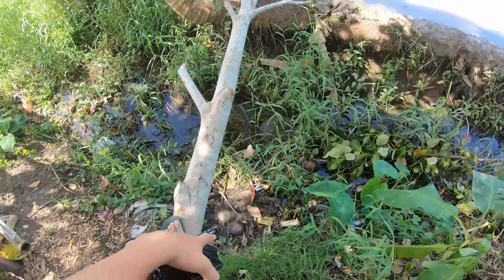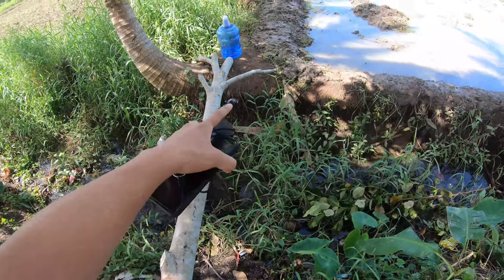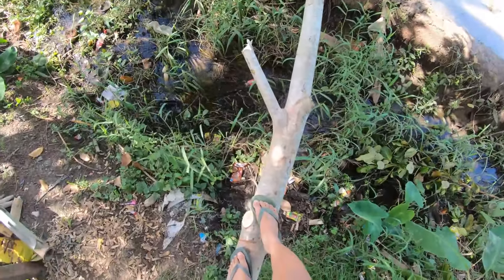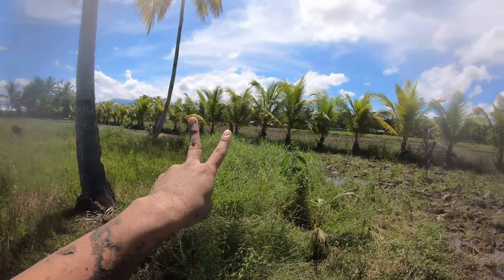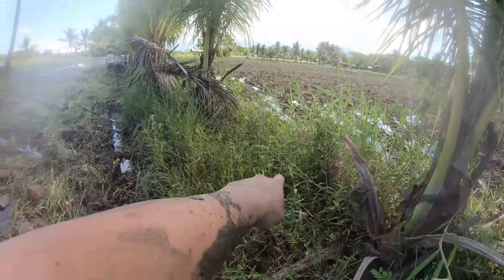PART 2 |BUILDING A BUNGALOW IN THE MIDDLE OF THE RICE FIELD |QUARANTINE DIARIES |NATIVE HOUSE | VLOG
Join me with my journey building my native house. This is just the beginning and you'll see more videos of the process. God bless and keep safe.

Name: Patrick H. Torres
Address: Purok Saging- A Basag, Butuan city Agusan Del Norte 8600